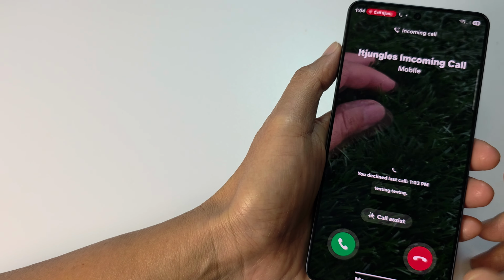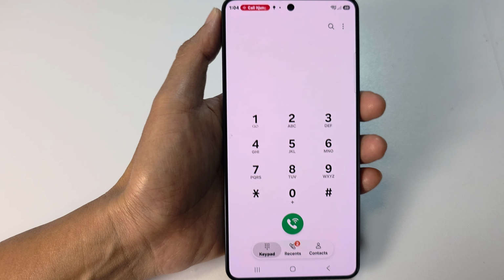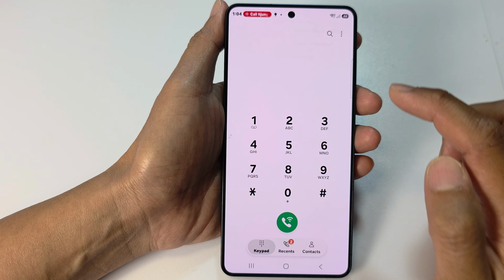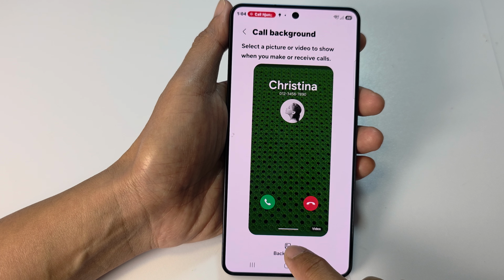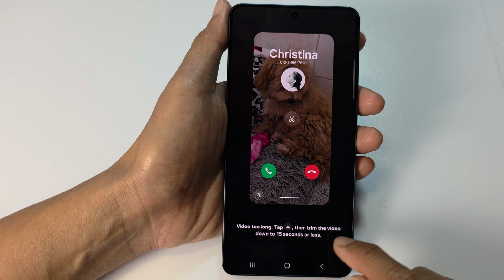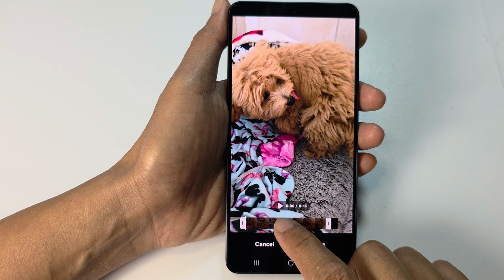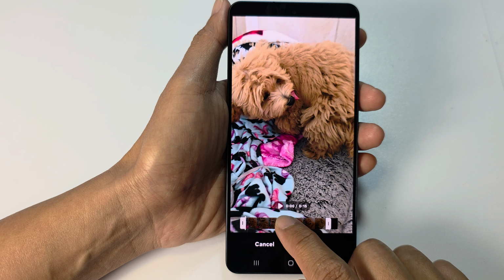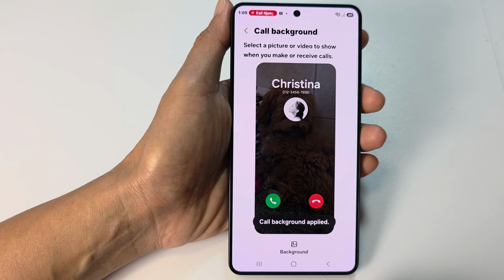How to Set a Video as a Call Background on Samsung Galaxy S26/S26+/Ultra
Learn how to set a video as a call background on Samsung Galaxy S26, S26+ and S26 Ultra. This feature lets you customize your incoming call screen with an animated video for a more personal and unique experience.